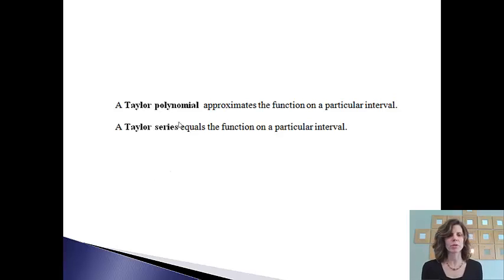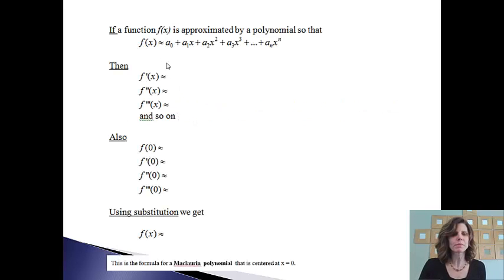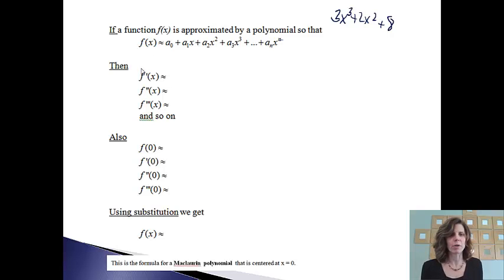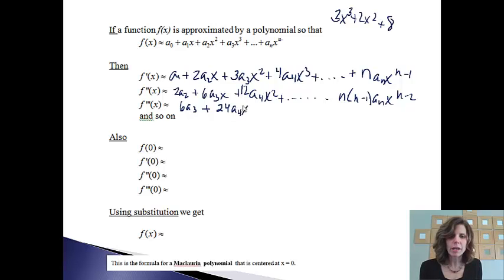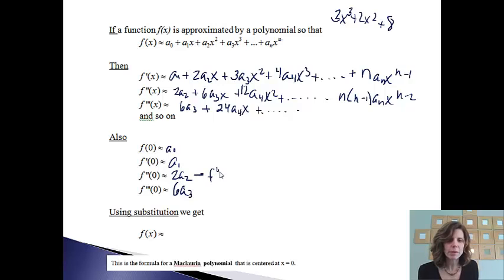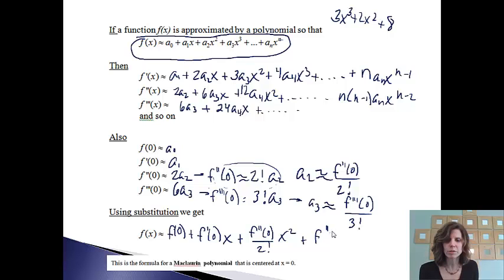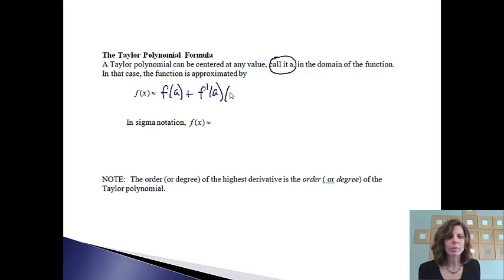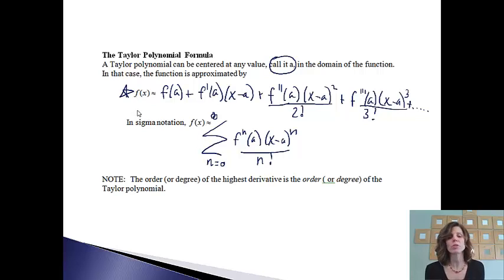Taylor and Maclaurin Series